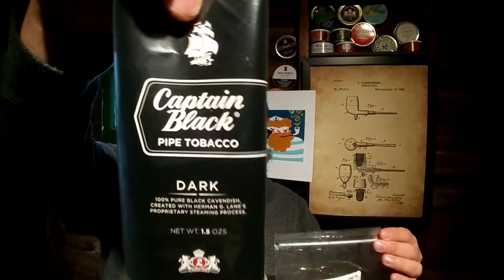Part 3 - Captain Black Dark vs. Lane Ltd. BCA